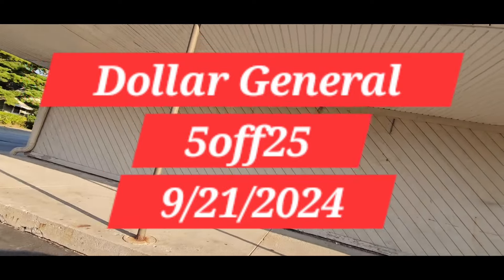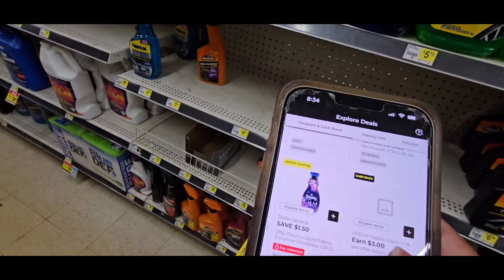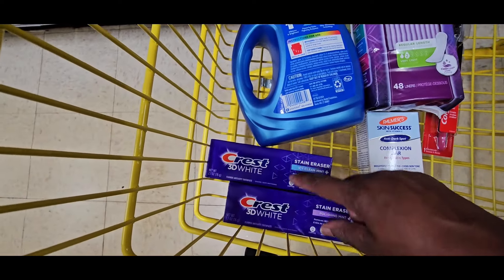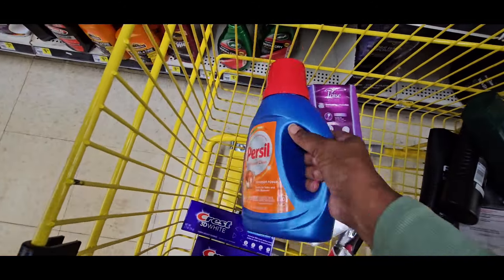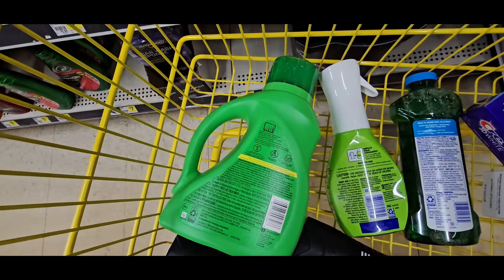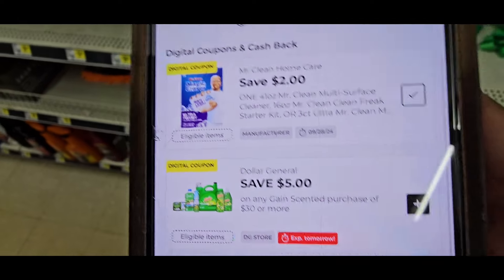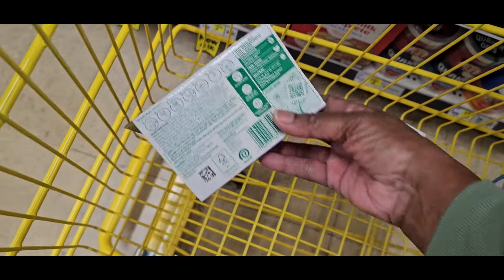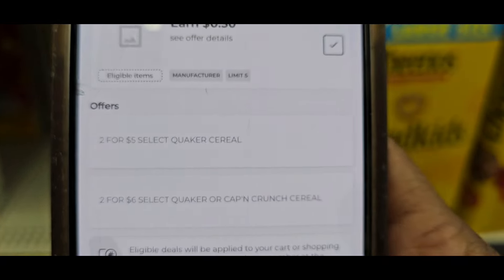9/21/2024 🔥Dollar General Couponing this Week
This video is about Dollar General five off twenty-five Saturday Scenarios using all digital coupons.
Also substitutes so that you can put together your own awesome deals.